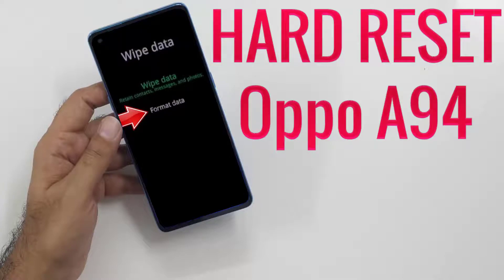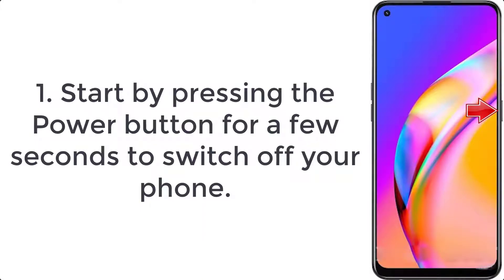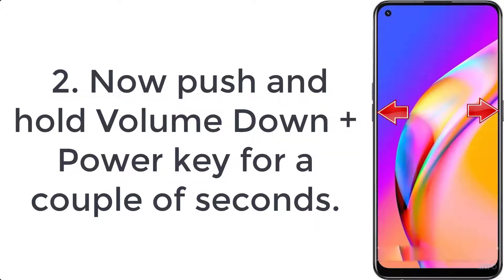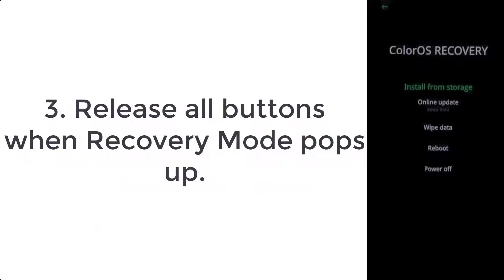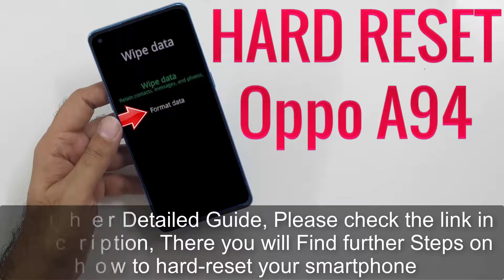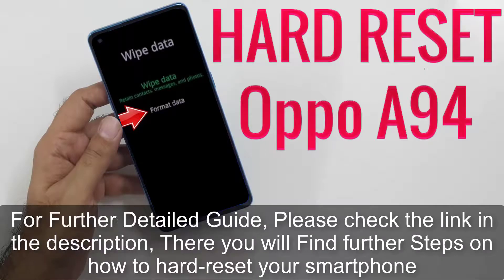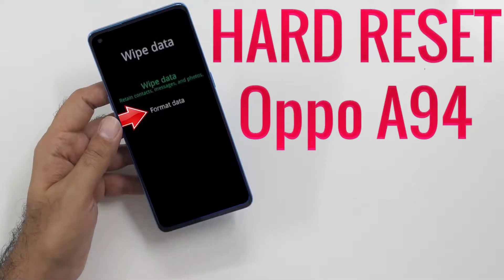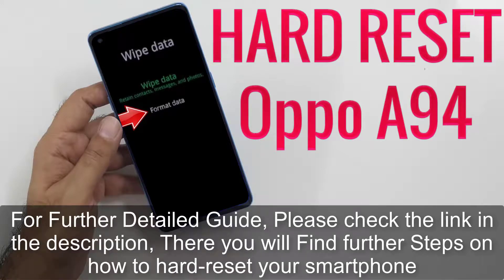Hard Reset Oppo A94 | Factory Reset Remove Pattern/Lock/Password (How to Guide)